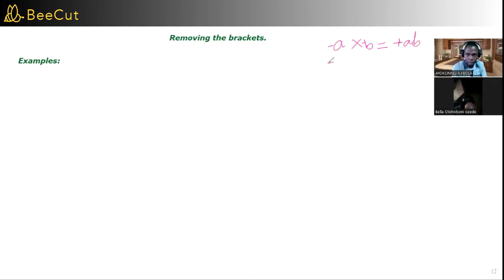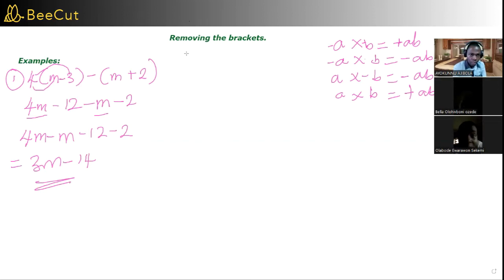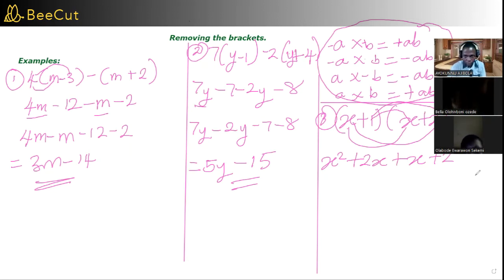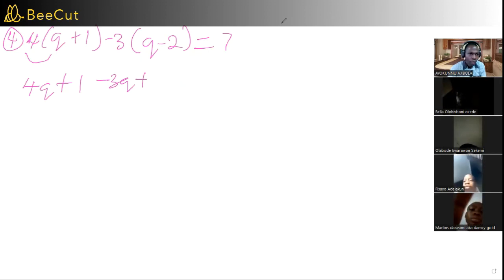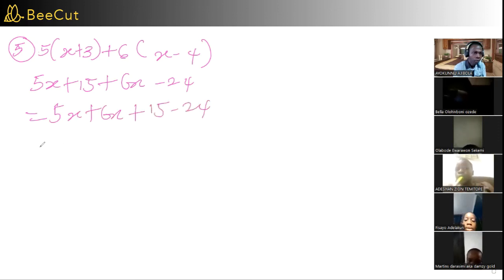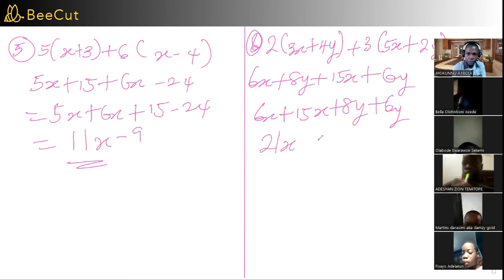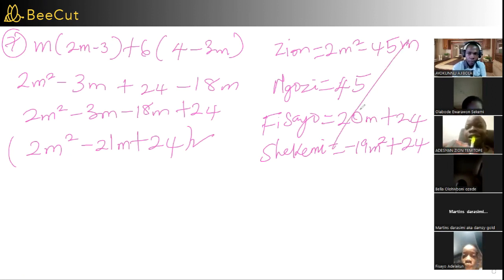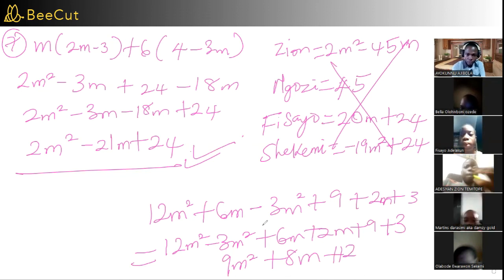Removing the Brackets 2